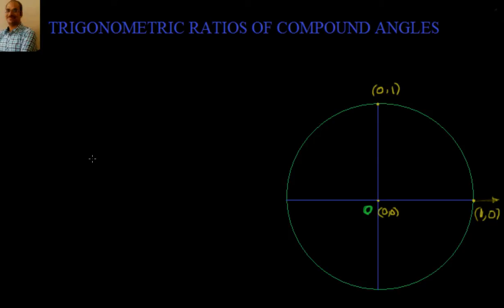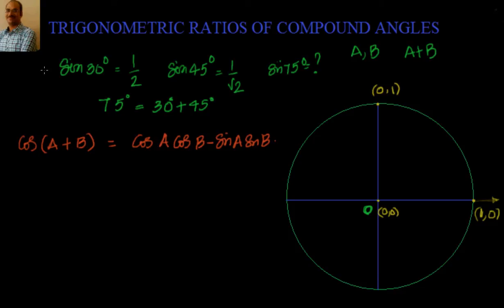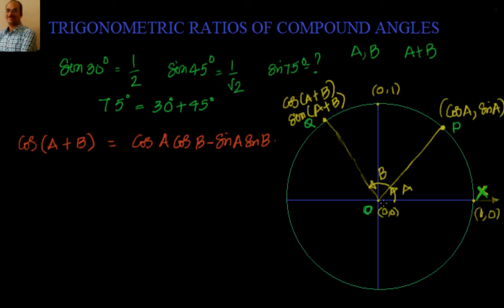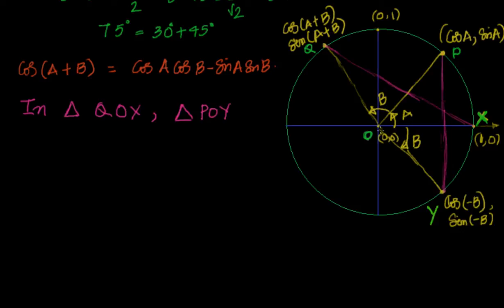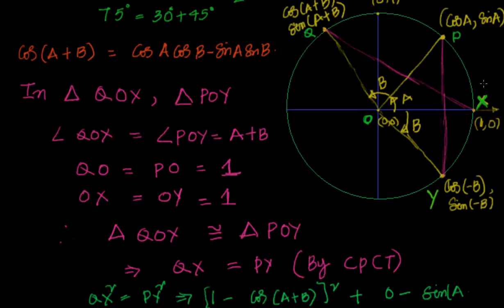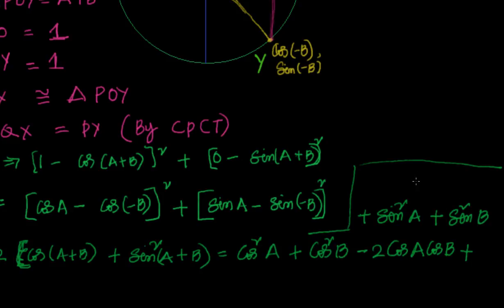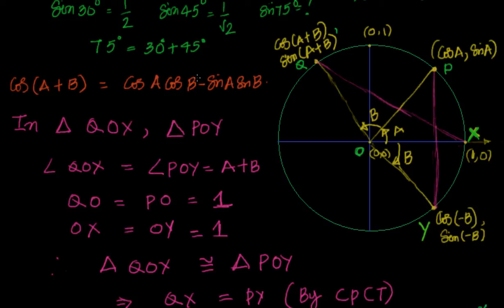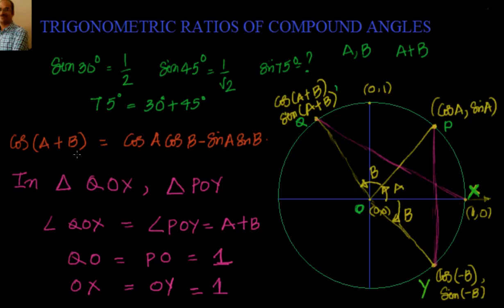Trigonometric ratios of compound angles: Cosine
How to find the value of Cos15 or Cos75 ?
Trigonometric ratios of compound angles: Relation between trigonometric ratios of Compound angles (A+B) and individual angles (A , B).
Ex: Cos (A+B) = Cos A  Cos B - Sin A Sin B